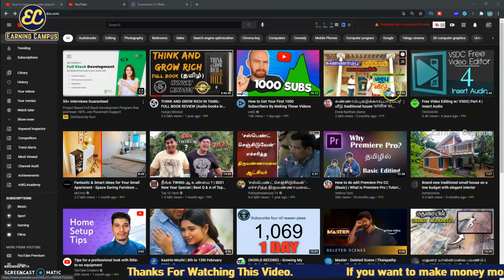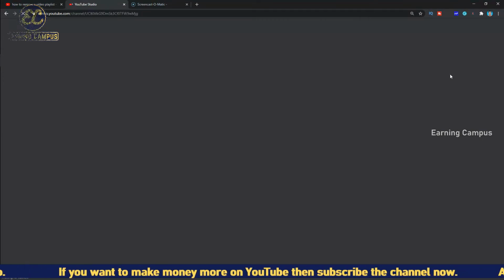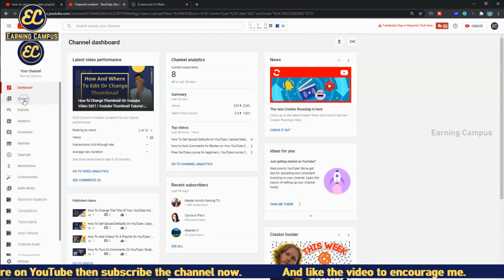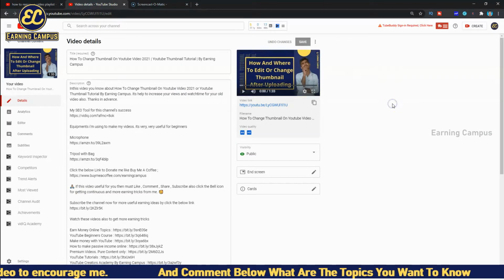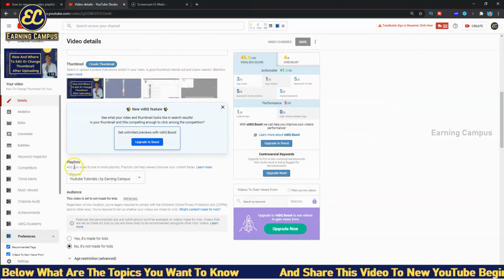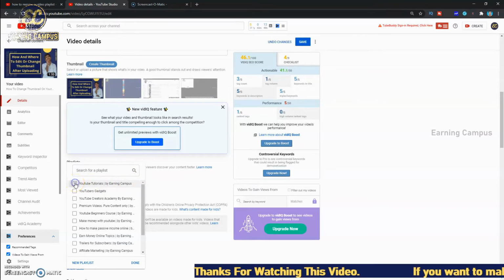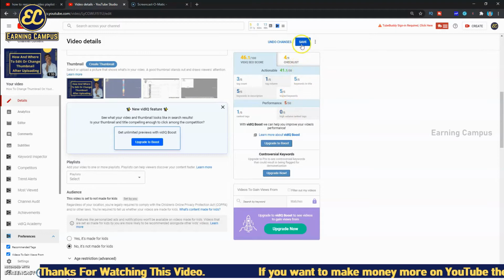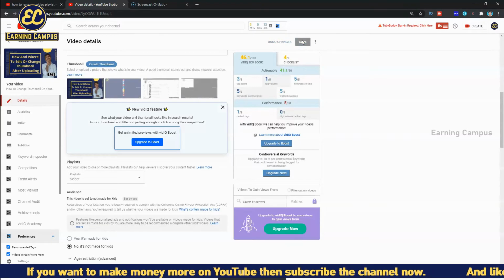How To Remove Videos From Playlist | YouTube Settings | By Earning Campus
In this video you know about How To Remove Videos From Playlist, YouTube Settings By Earning Campus.

Equipments i'm using to make my videos. its very, very useful for beginners

Tripod with Bag

Watch these videos also to get more earning tricks

Premium Videos. Pure Content only